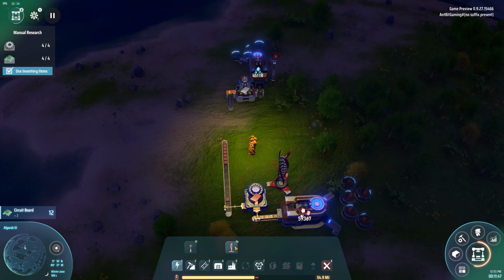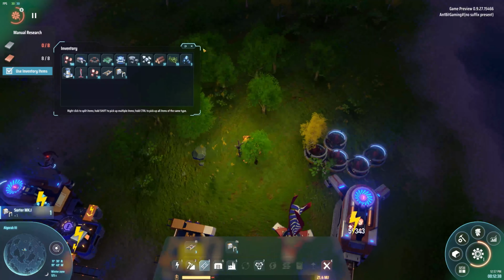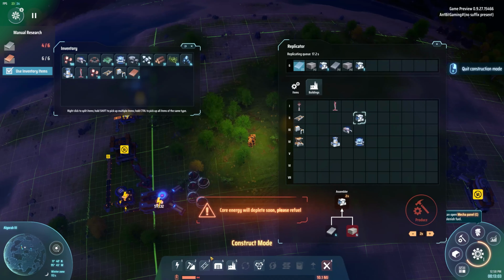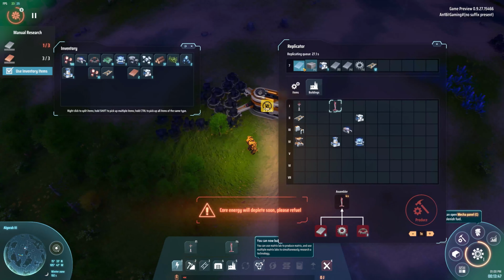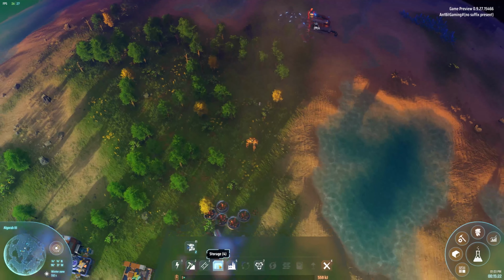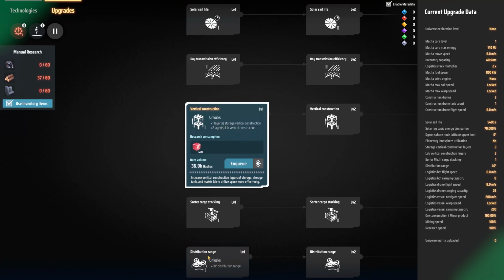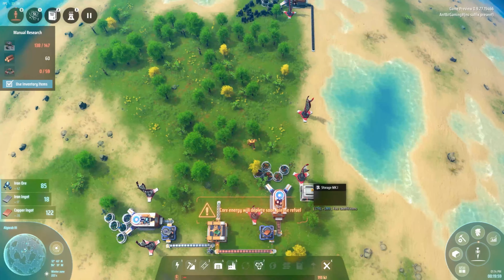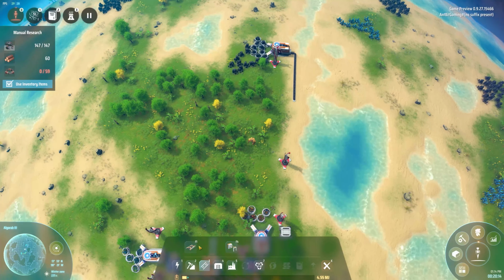Having inefficient fun in... Dyson Sphere Program - Part 2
Ant continues his mission to plunder the galaxy of all it's natural resources in Dyson Sphere Program on Game Pass for PC!